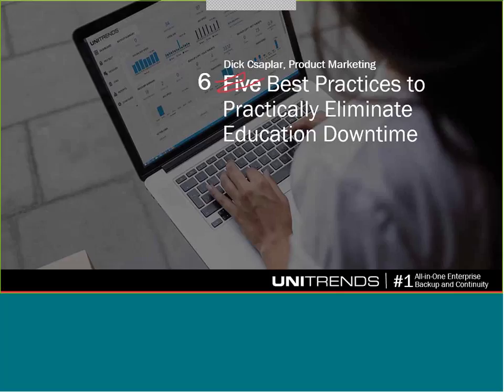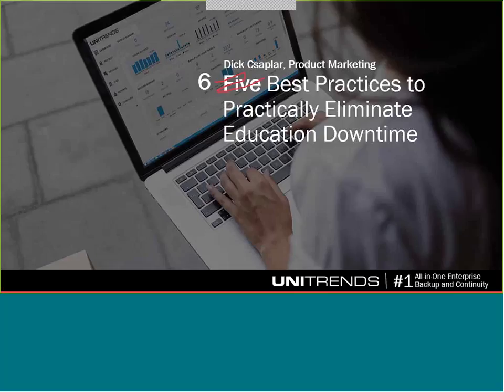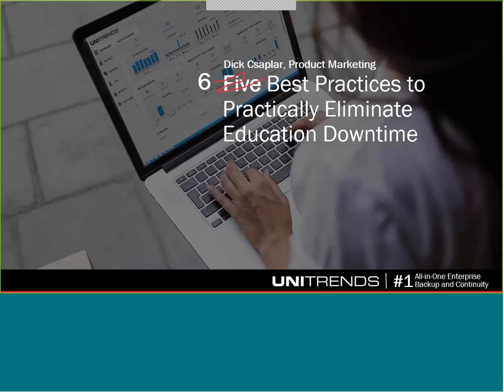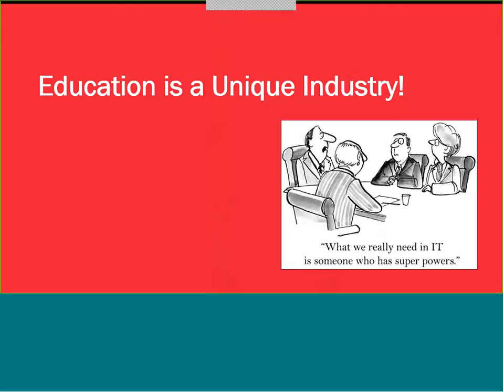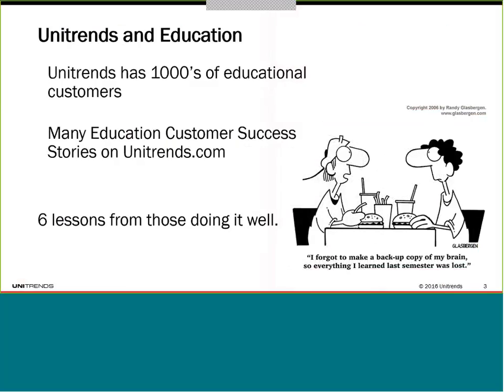5 Best Practices to Practically Eliminate Education Downtime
There are many factors that make kindergarten through 12 (K-12) and universities different from other businesses. From constricted budgets to needing to protect large numbers of devices and users, educational institutions face a unique set requirements for data protection and business continuity.